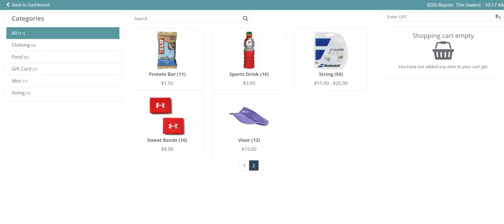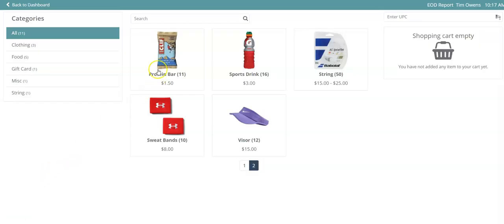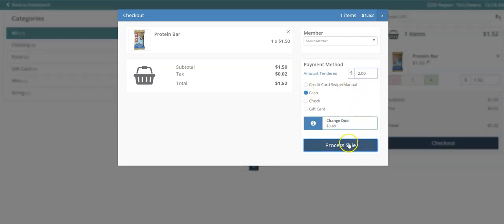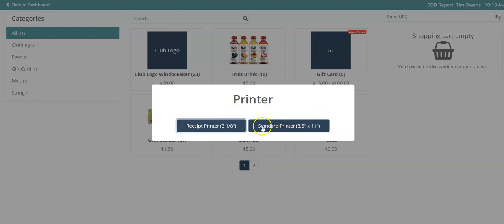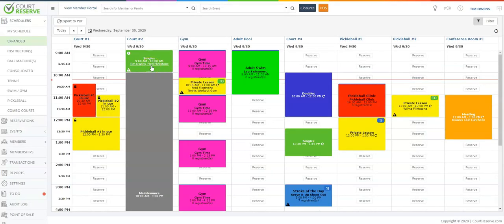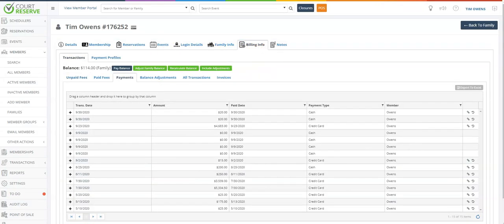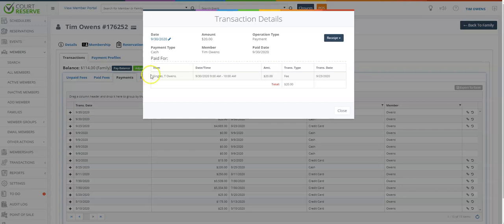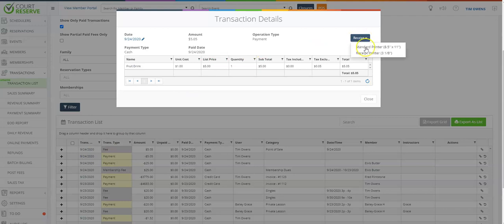Printing Payment Receipts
This video shows you how to print a payment receipt.